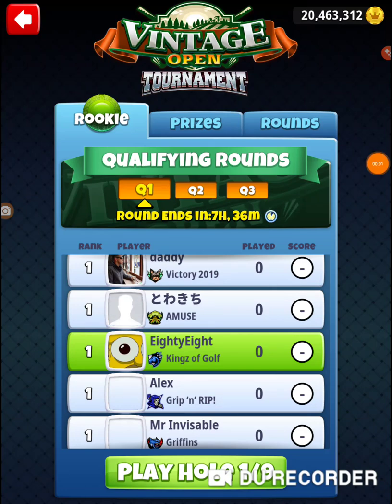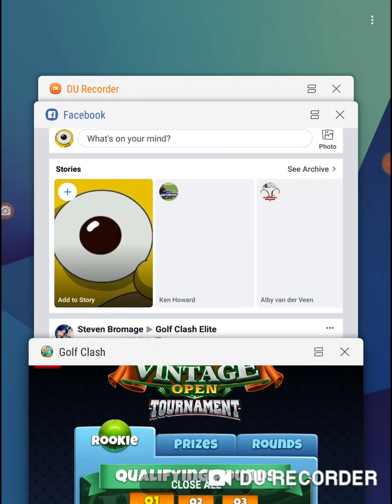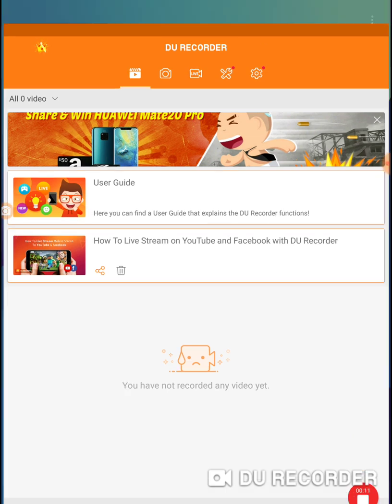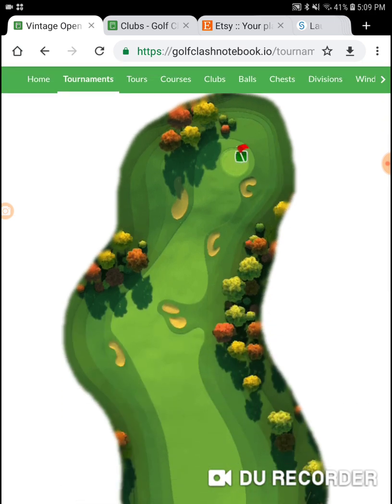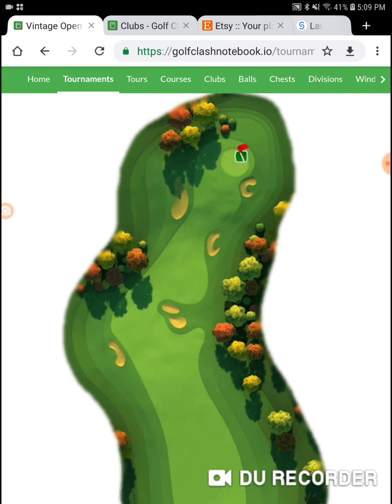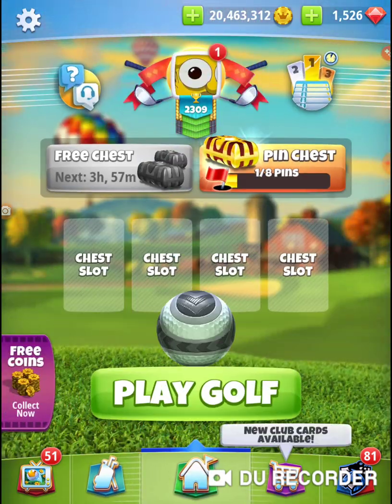Golf Clash Vintage Open Tournament Rookie Practice Round Hole 1